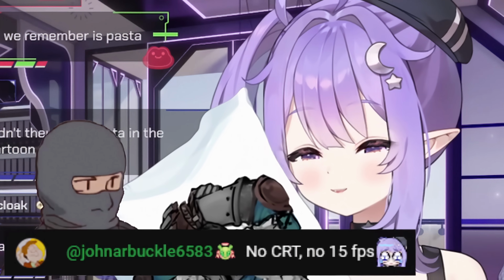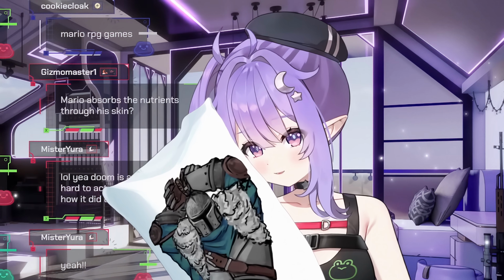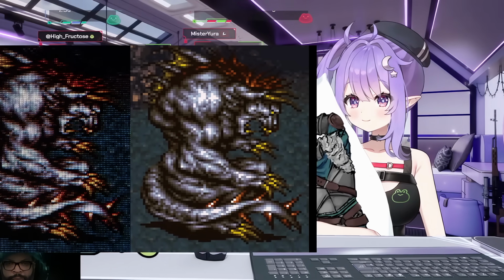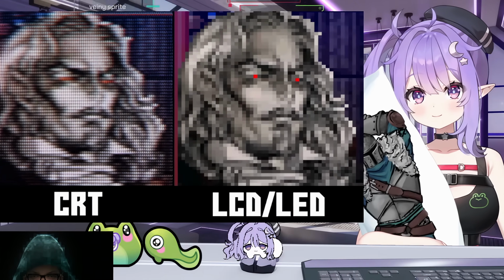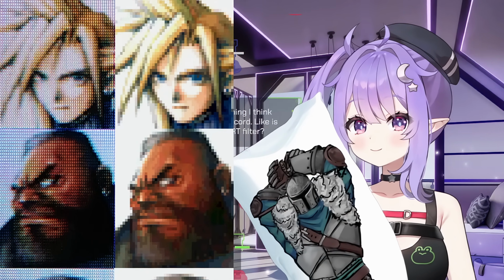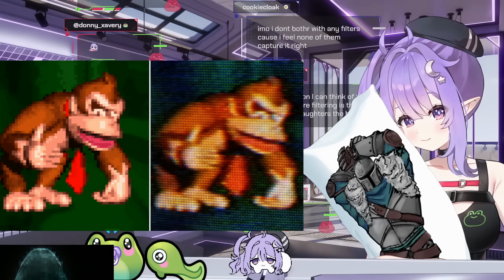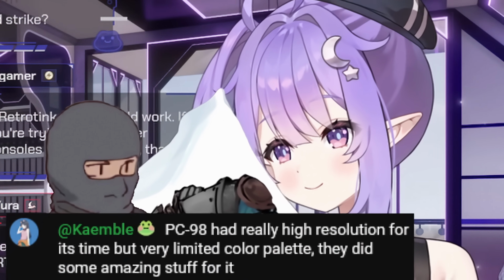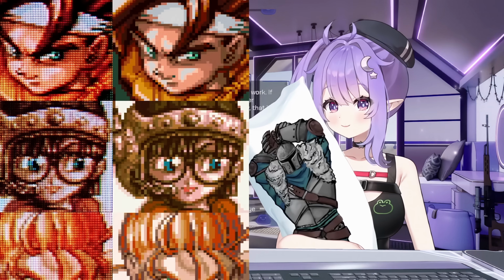Sleepy Talks About The Truth Of Old School Graphics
She is not wrong they really did look better back then

🚨🎥 LOOKING FOR AN EDITOR ?🎥🚨
⬇️🔗LETS TALK🔗⬇️